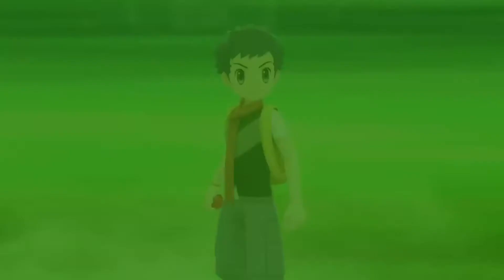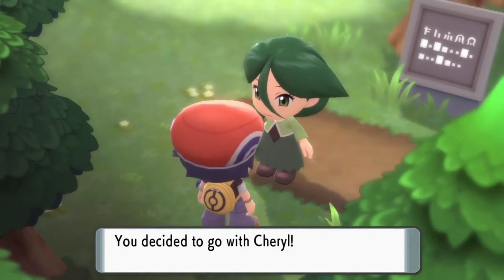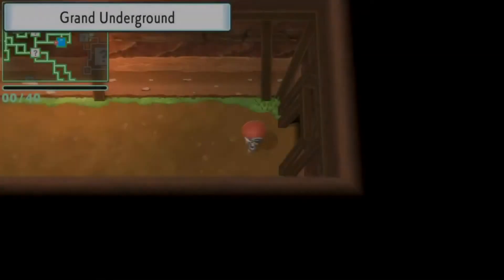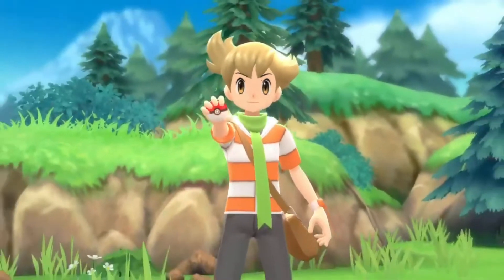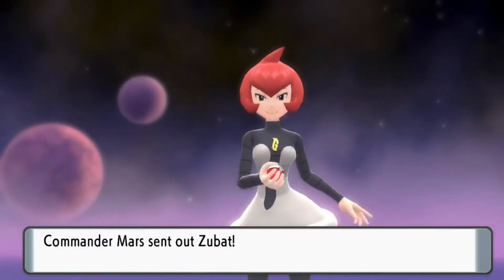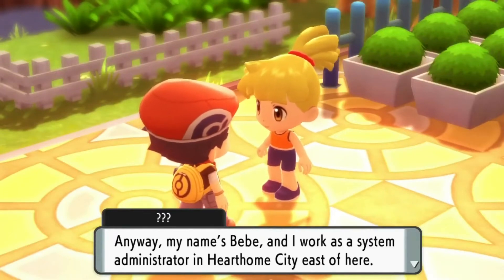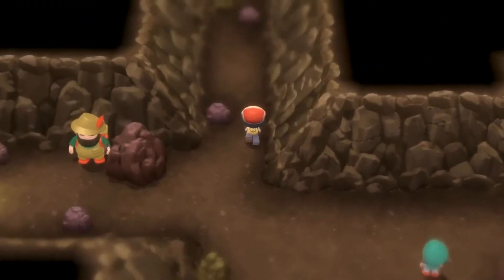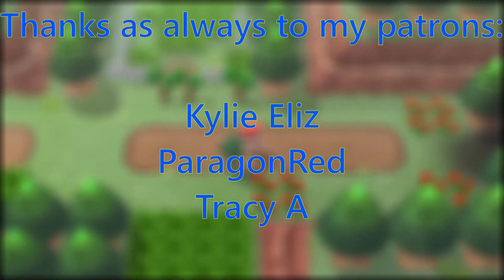Brilliant Diamond Early Impressions - Needs More Underground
I'm not quite there yet, but I anticipate that the Grand Underground will play a big role in distinguishing the Sinnoh remakes from their originals. So much to catch...even early game Ice-types, yay!